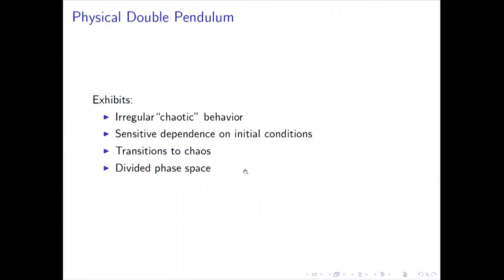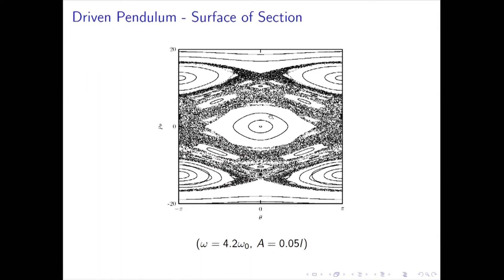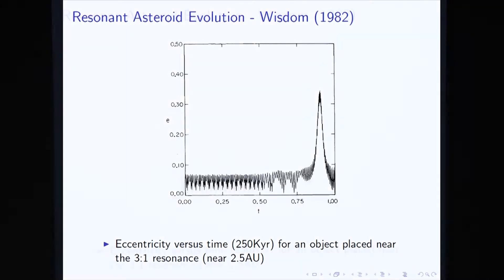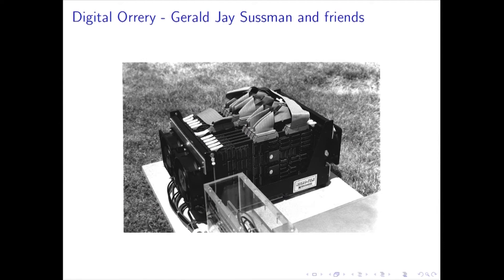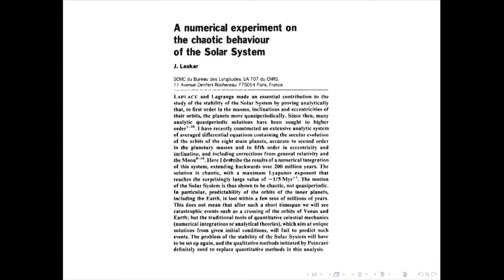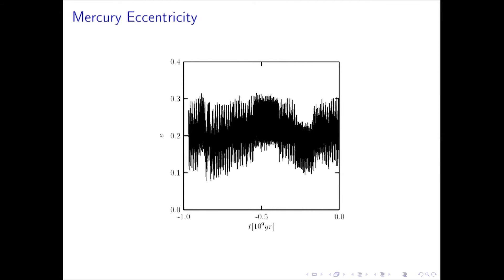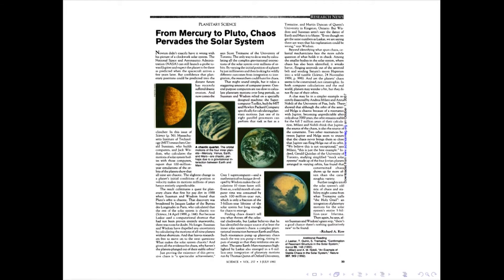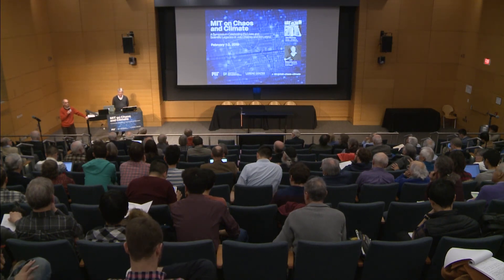MIT on Chaos and Climate: Choas and the Solar System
MIT on Chaos and Climate is a two-day centenary celebration of Jule Charney and Ed Lorenz.

Speaker: Jack Wisdom, Professor of Planetary Science, MIT